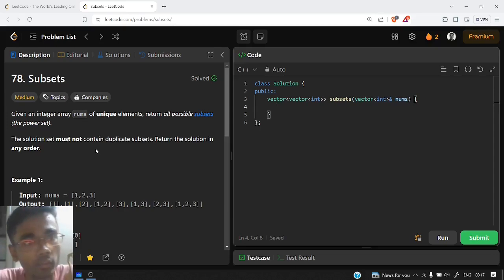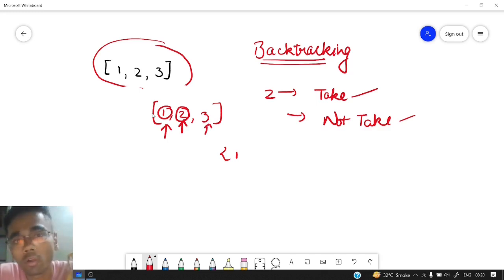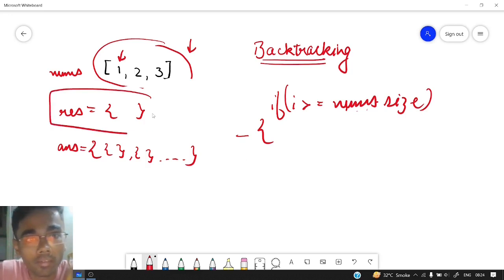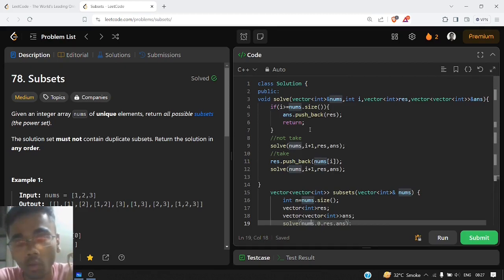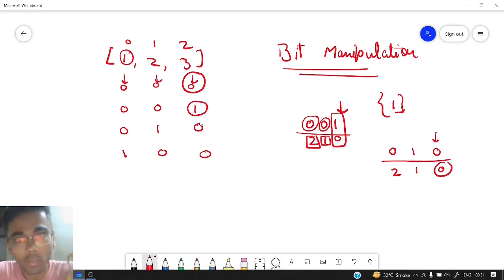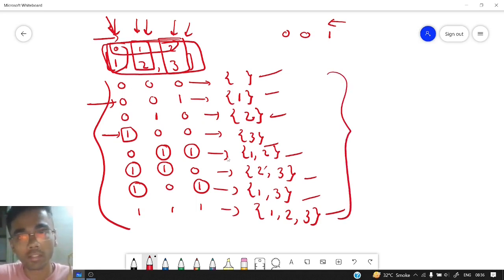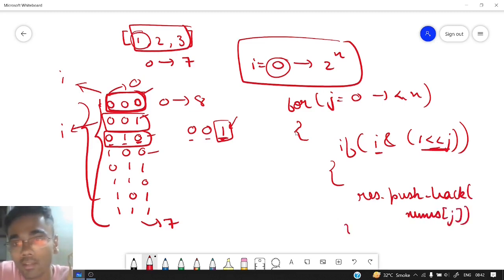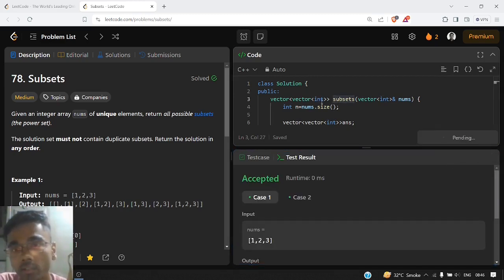Subsets | 2 Approaches | Backtracking | Bit Manipulation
In this video I'll be discussing the solution of Subsets.

Timestamps :
0:00 - Problem Statement
1:00 - Backtracking explanation
7:39 - Backtracking Code
11:17 - Bit Manipulation explanation
21:14 - Bit Manipulation Code